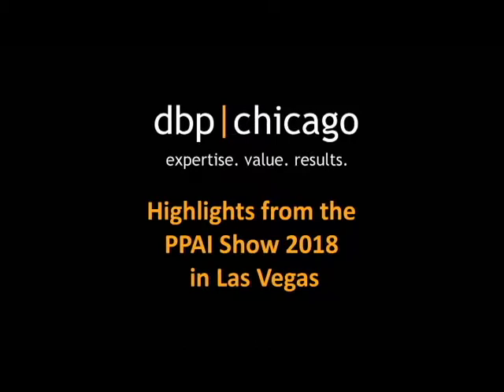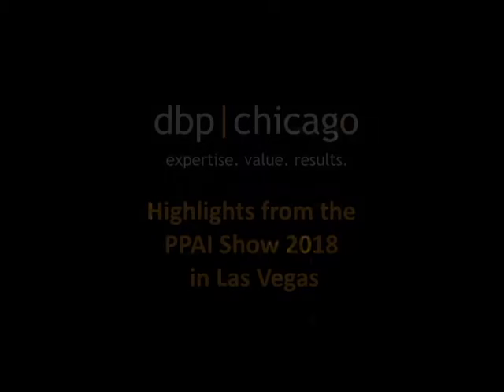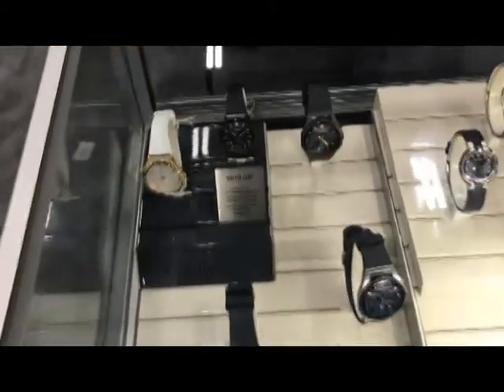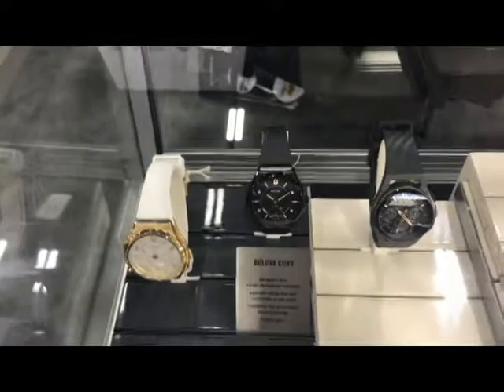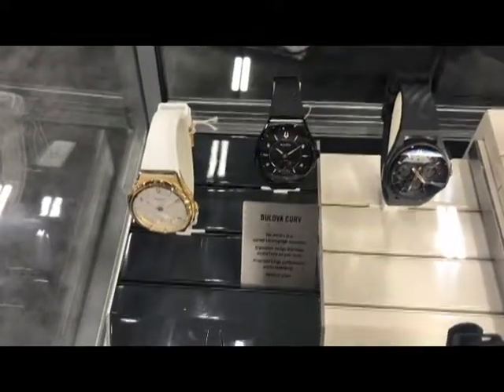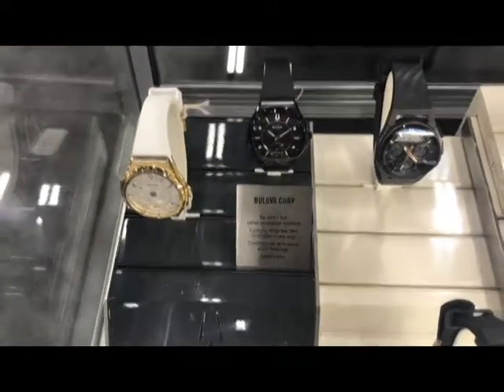Bulova Watches - Highlights from PPAI 2018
High end branded watches. Available through DBP, your brand execution partners.